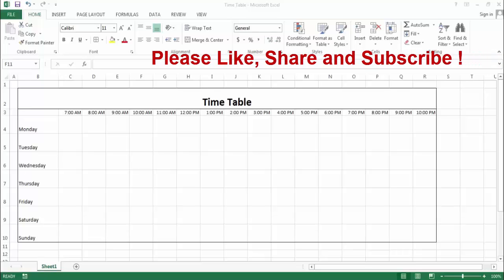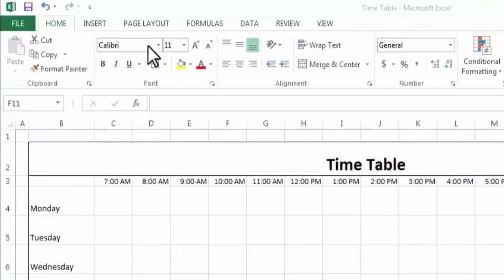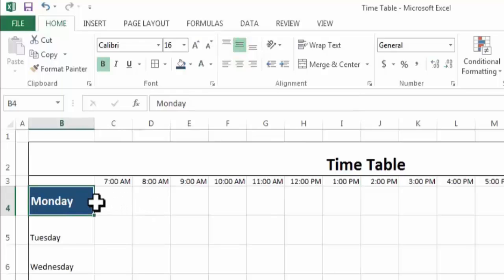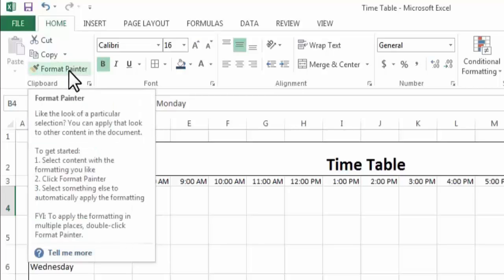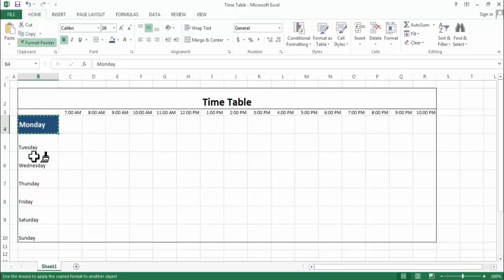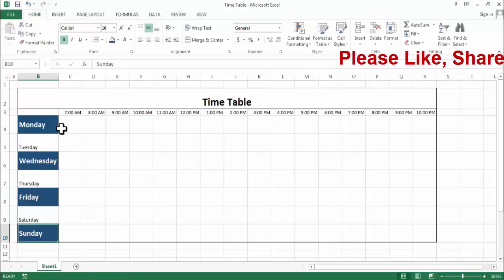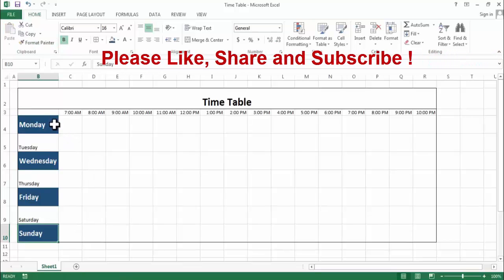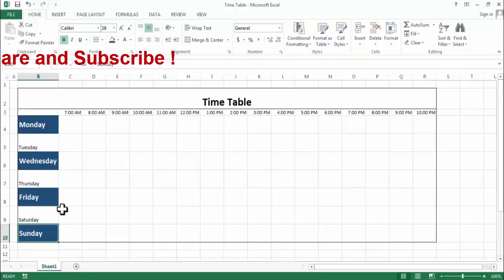How to use Format Painter in Excel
In this video we have shown How to use Format Painter in Excel Step by Step